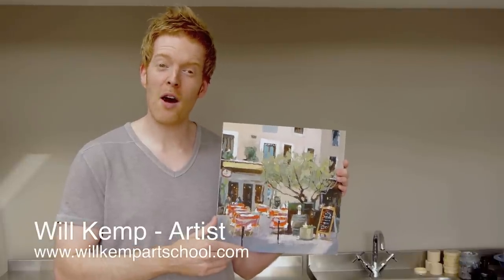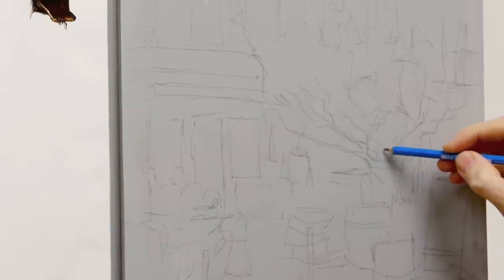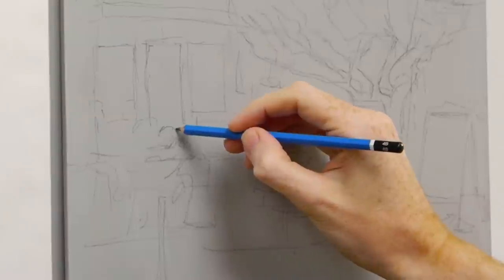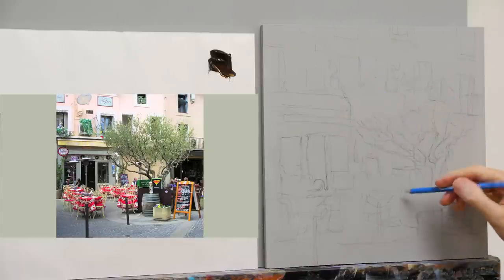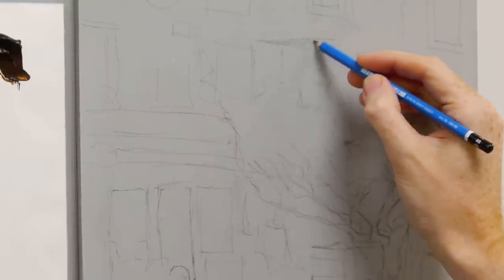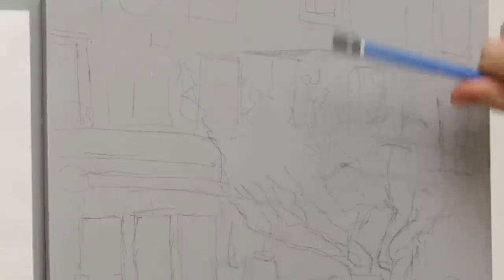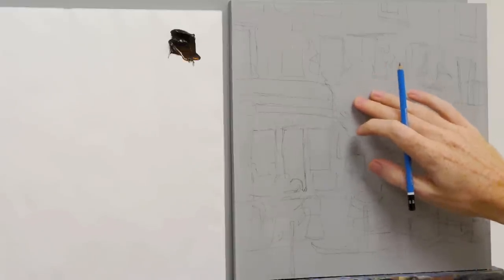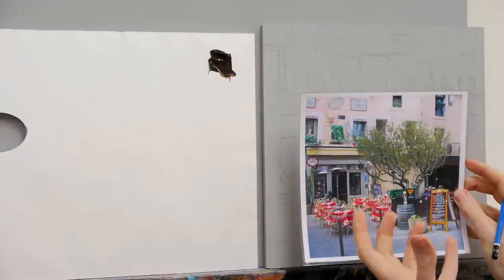Acrylic painting tutorial - French cafe scene - Part 1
How to paint with acrylics using a classical painting approach. Beginners acrylic techniques with art tutor Will Kemp to help you improve your acrylic painting.

This tutorial demonstrates beginners acrylic painting techniques.
How to paint a simple french cafe scen with acrylics for beginners.

Download the reference photo to follow along with this free acrylic painting tutorial.

Acrylic painting techniques using classical painting methods with professional art tutor Will Kemp